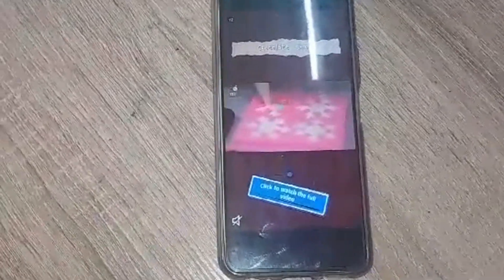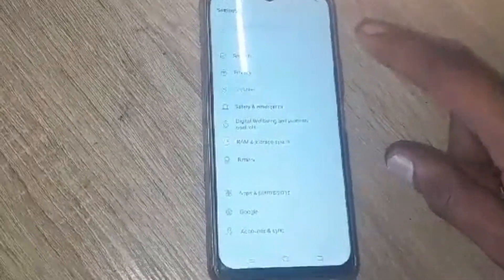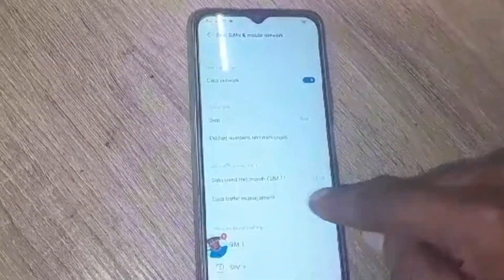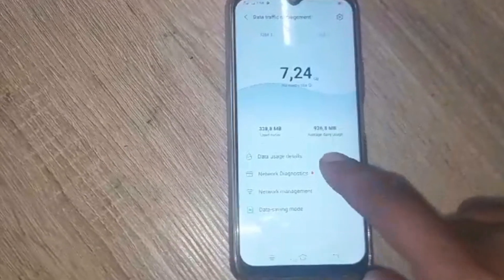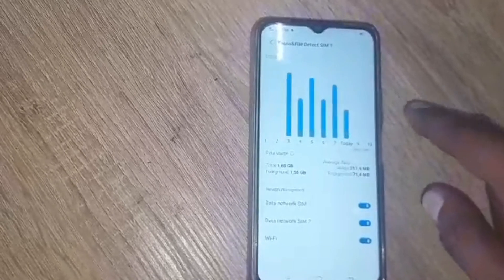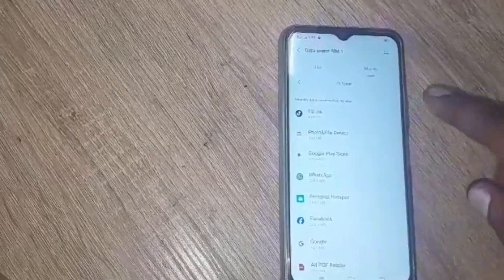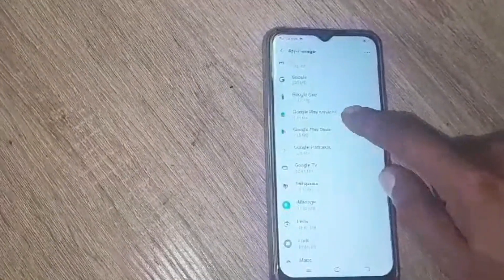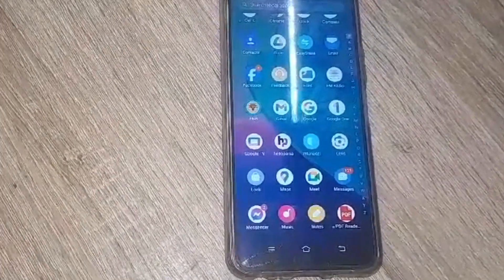How To Fix Ads Popping Up On Any Android Mobile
remove ads from android
 stop ads
 block pop up ads from android

how to fix ads popping

popping up on

samsung

how to fix ads popping up on

android samsung

how to fix ads popping up on vivo

how to fix ads popping up on home screen

how to fix ads

popping up on huawei

popping up on realme

popping up on oppo

popping up on infinix

popping up on android realme